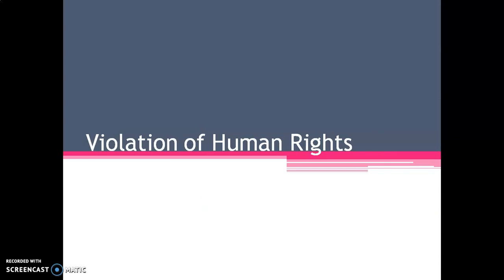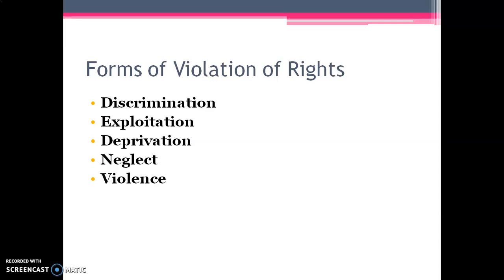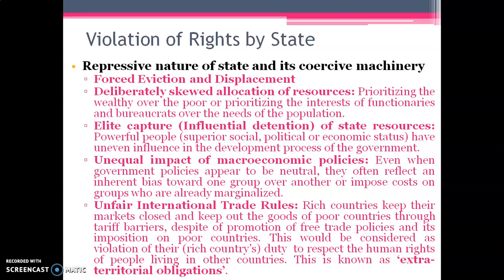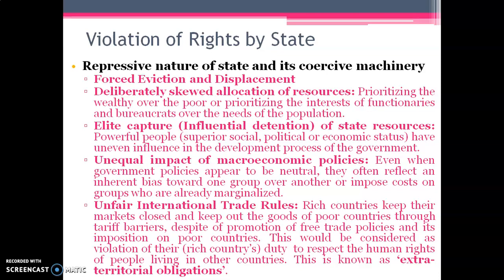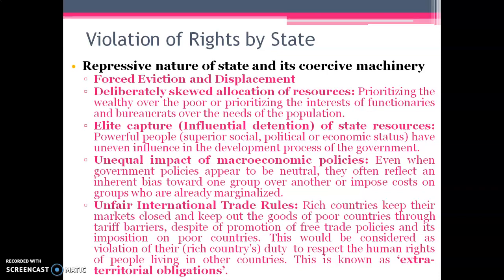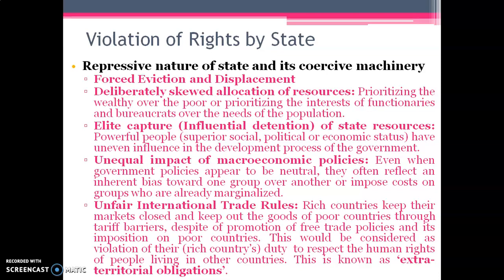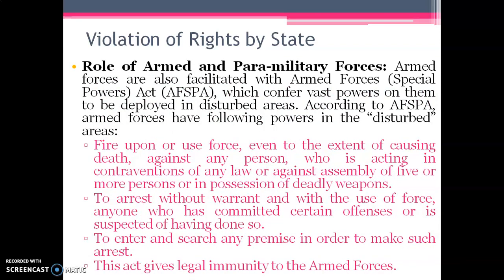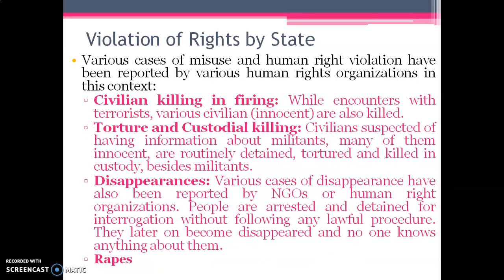Violation of Human Rights- 1